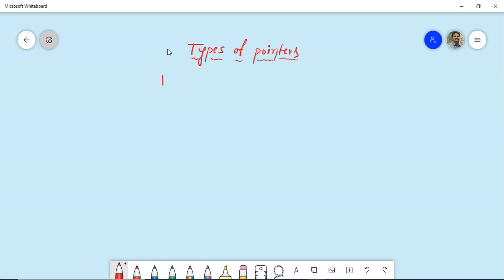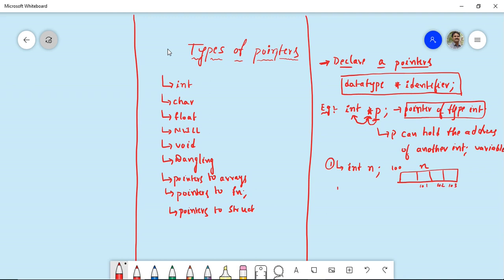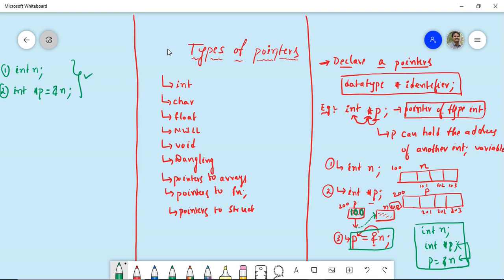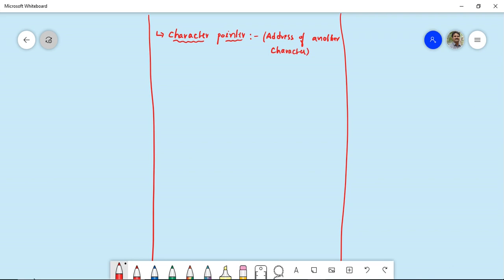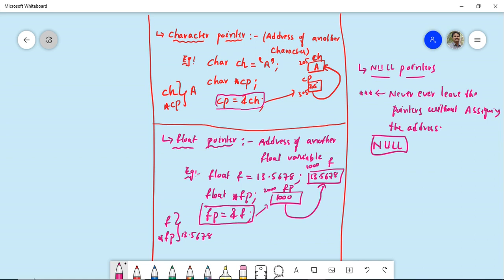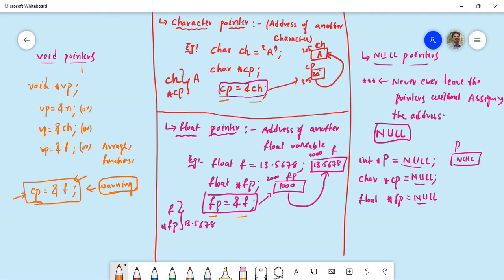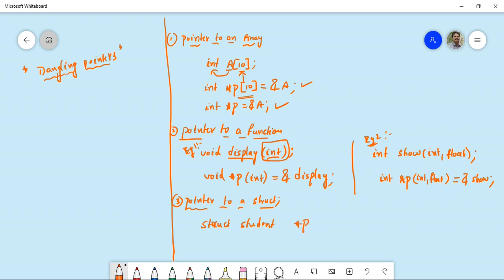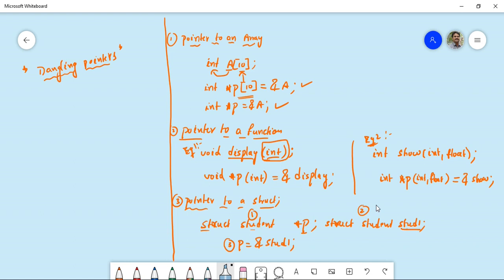Types of Pointers - Part 1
A video lecture on types of pointers
1. Integer pointer
2. Character pointer
3. Float pointer
4. NULL pointer
5. Void pointer
6. Pointer to an array
7. Pointer to a function
8. Pointer to a structure